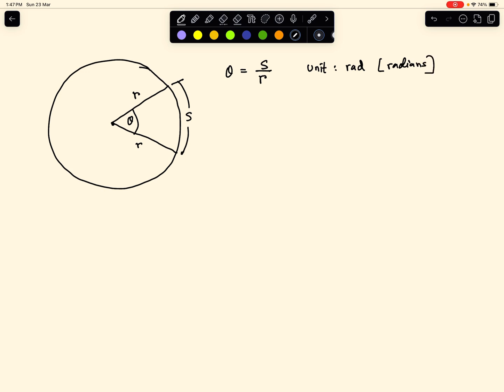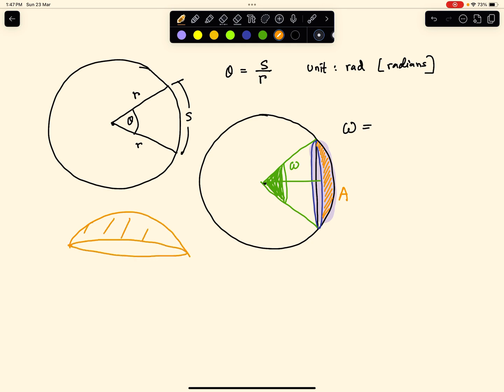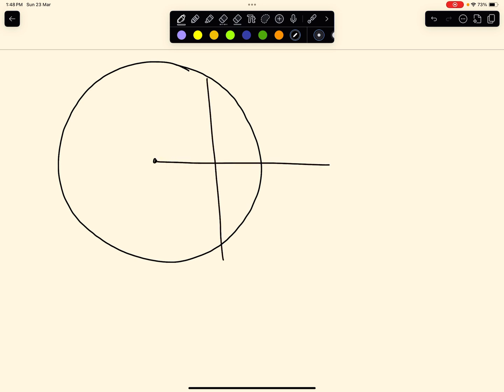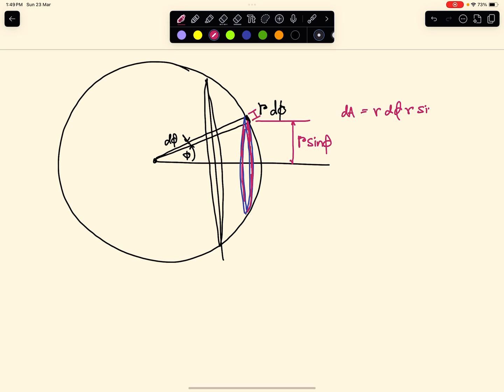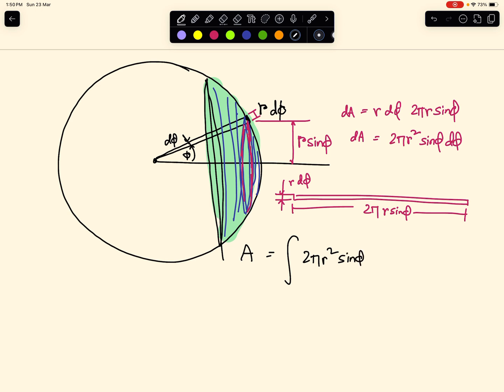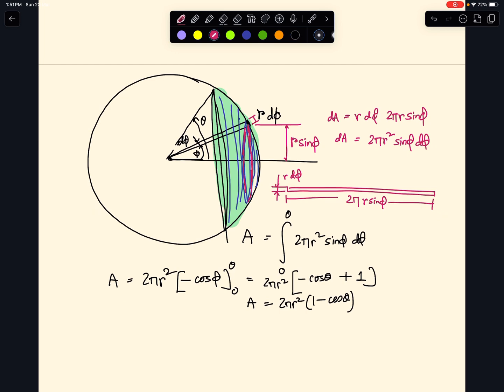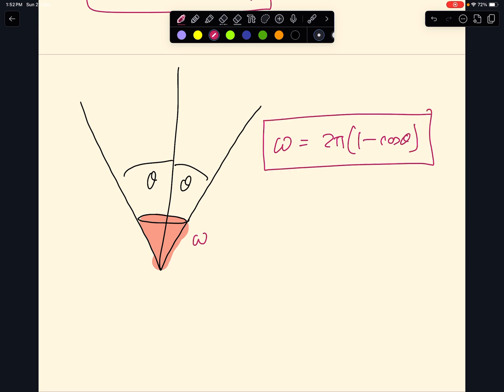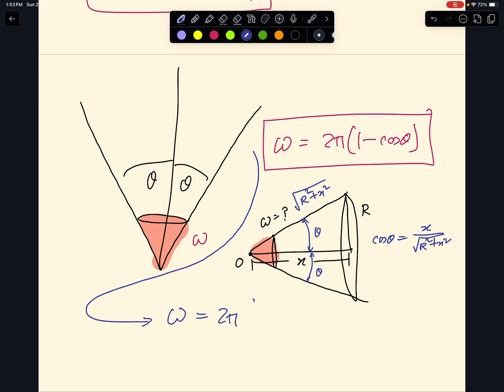Solid Angle | 3d angle | Physics for IITJEE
Video Title: Solid Angle | 3D Angle | Physics for IIT-JEE Lecture

In this video, we'll explore the concept of solid angle, a fundamental idea in physics and engineering. You'll learn how to calculate the solid angle subtended by an object at a point, and understand its applications in fields like radiometry, spectroscopy, and computer graphics.

What is solid angle?
How to calculate solid angle?
Steradian: the unit of solid angle
Applications of solid angle in physics and engineering

*Watch this video to gain a deeper understanding of solid angle and improve your problem-solving skills!*